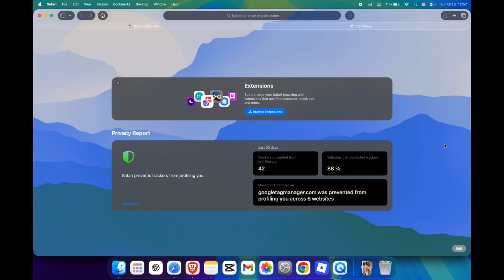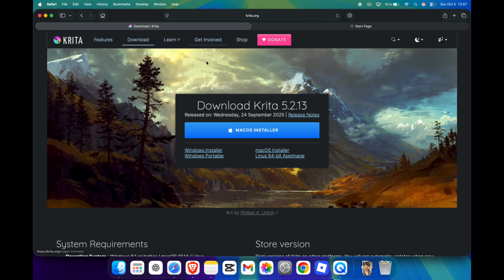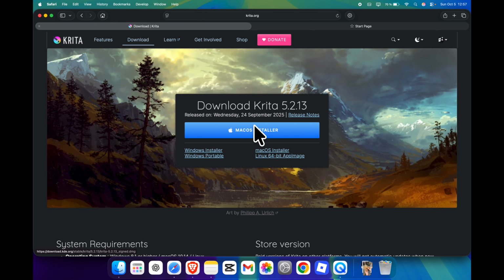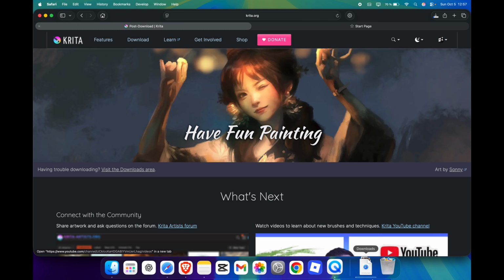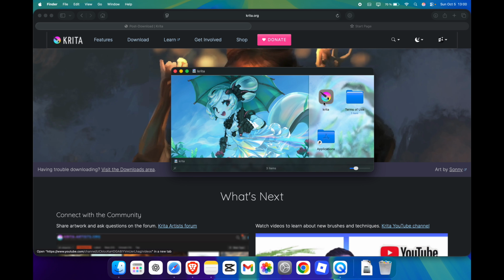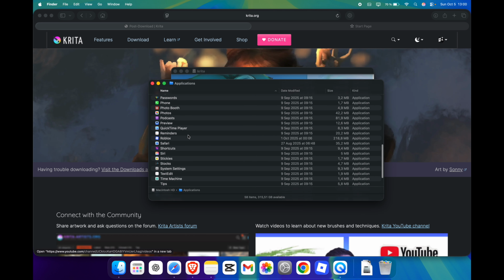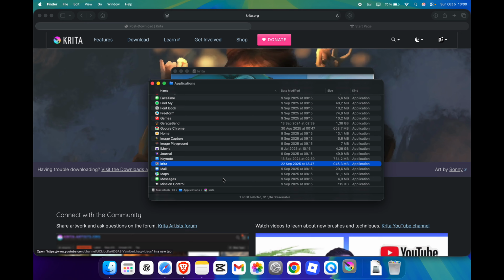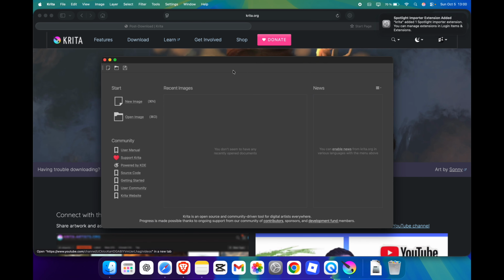How to Get Krita on Mac - Full Guide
Learn how to Download & Install Krita on Mac for Free